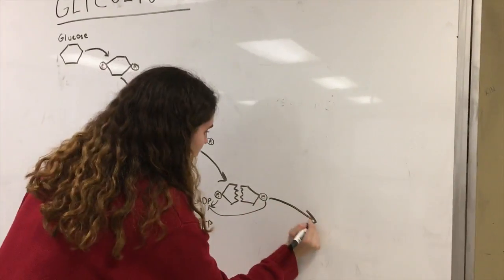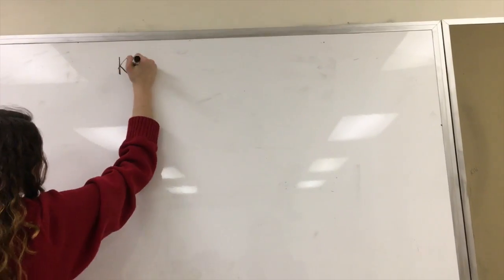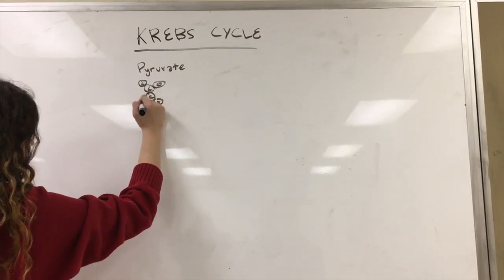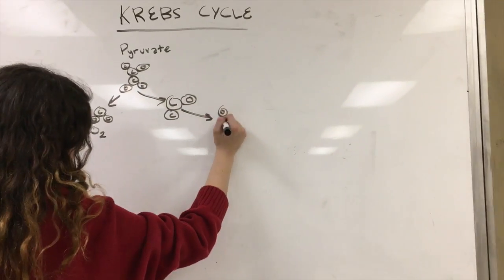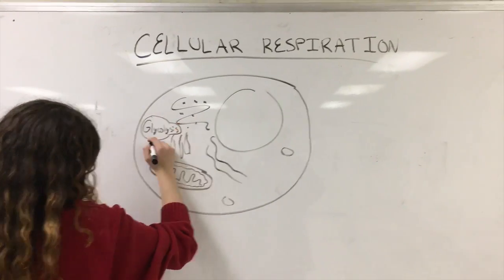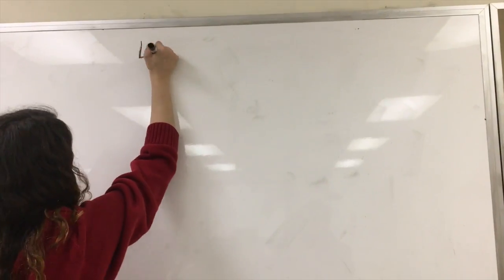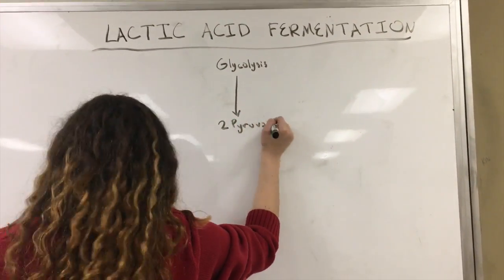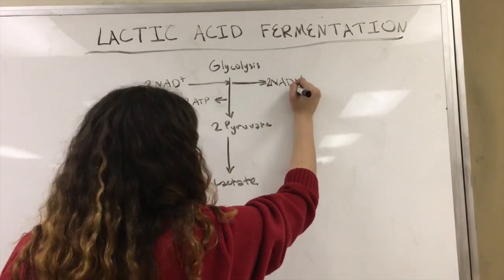This is How Cells Do It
A step by step explanation of cellular respiration, explained in a way inspired by Montell Jordan.